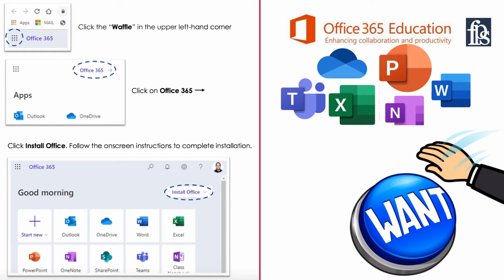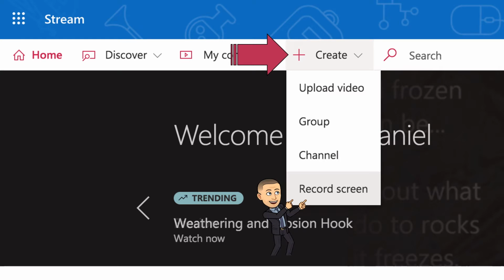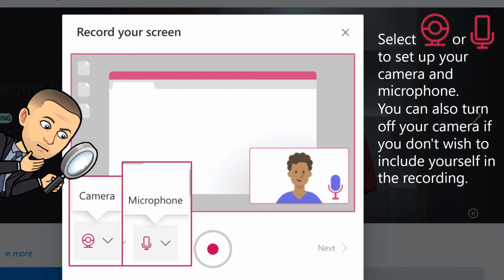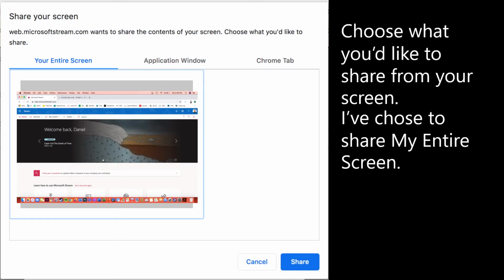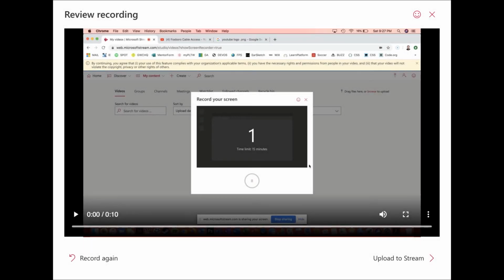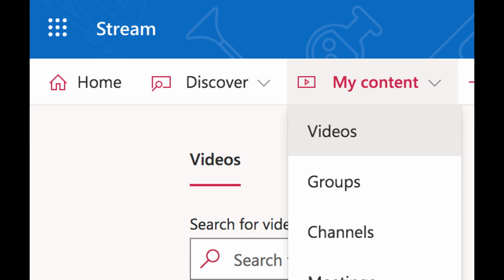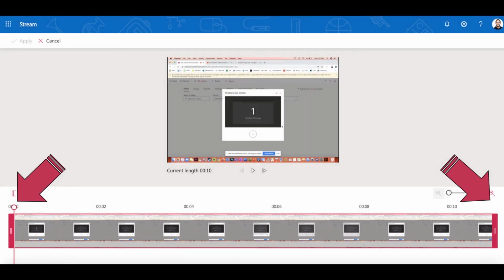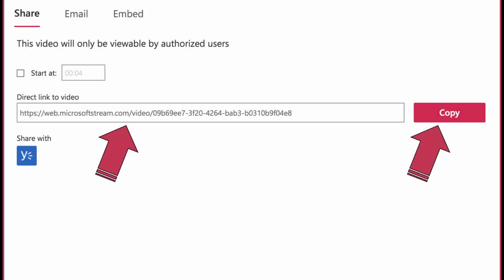Screen Recording Tutorial